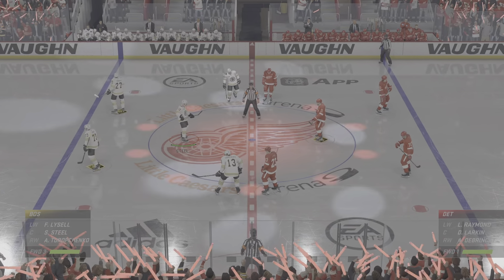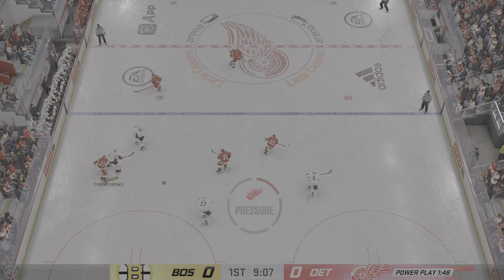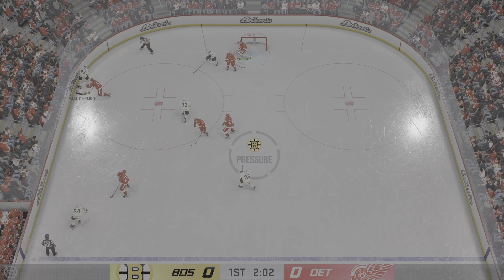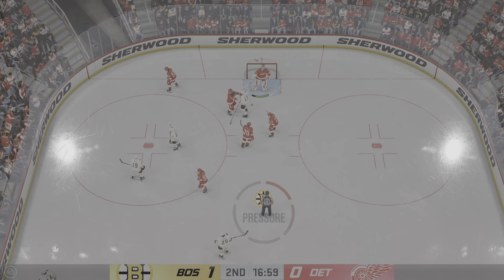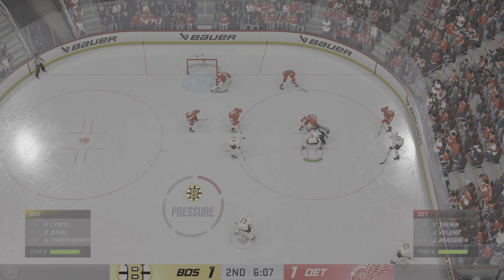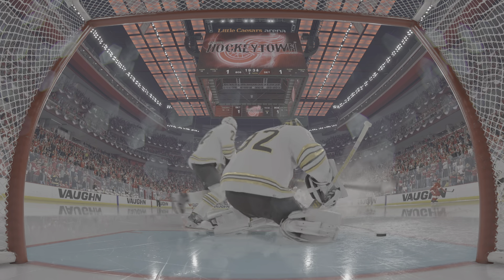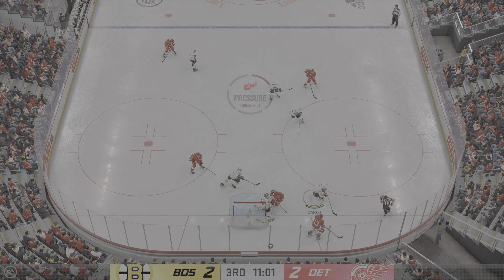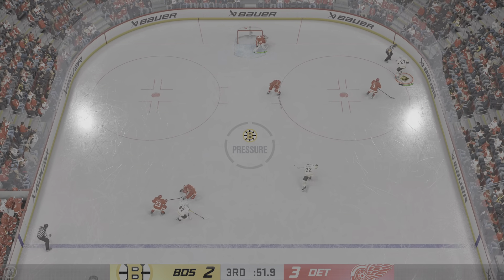NHL 24_Boston Bruins/ franchise mode / 2026 -2027 season